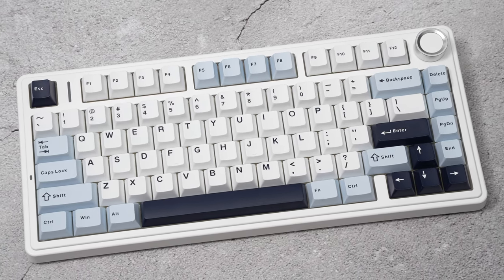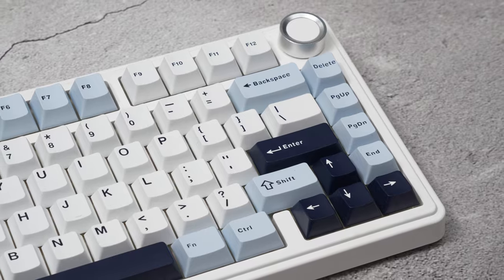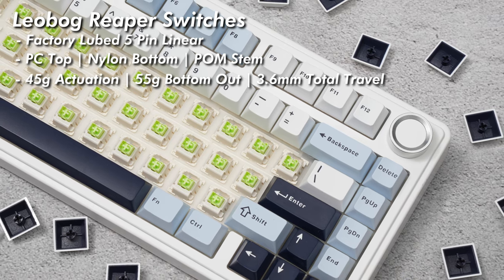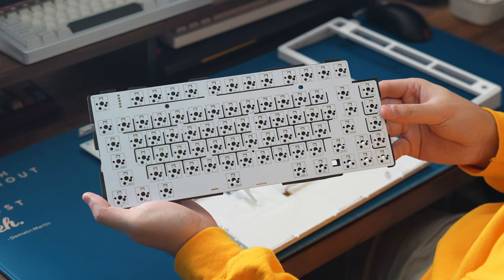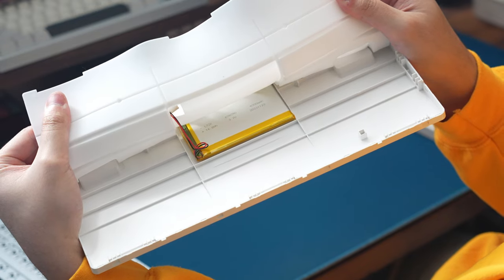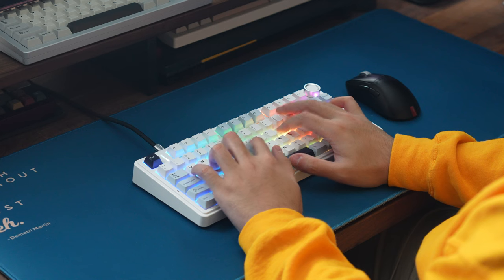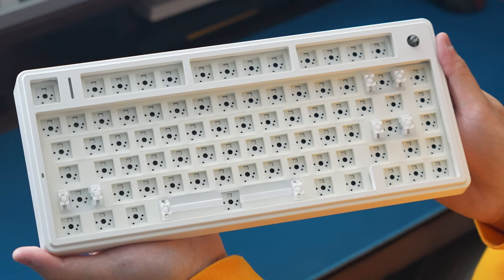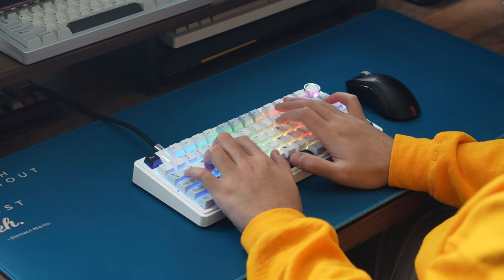The Aula F75 Is A Near Perfect Pre-Built At $69.99